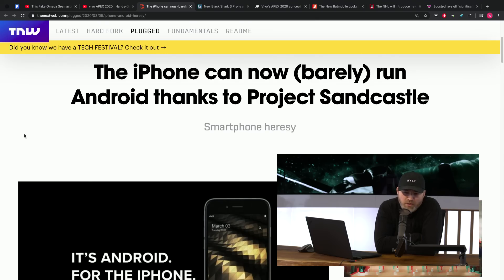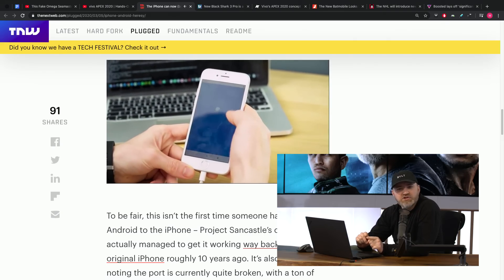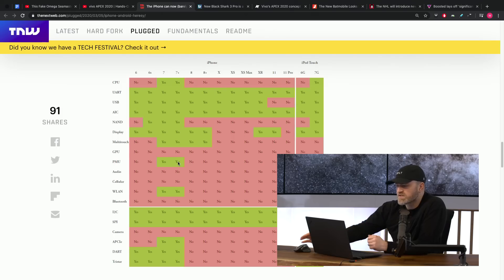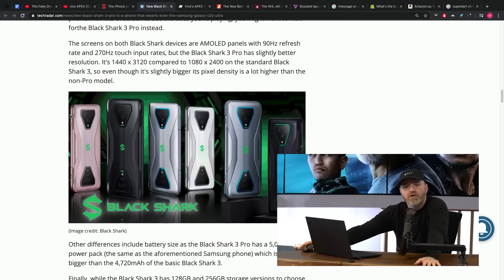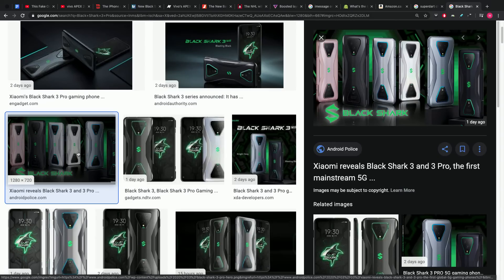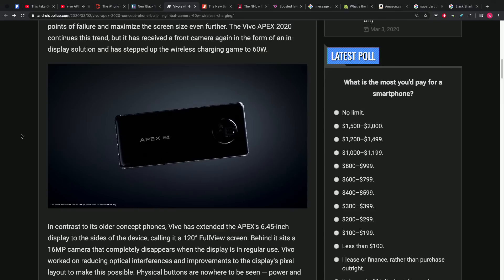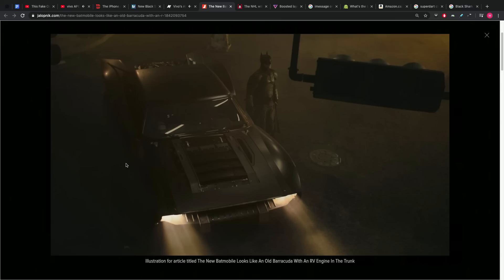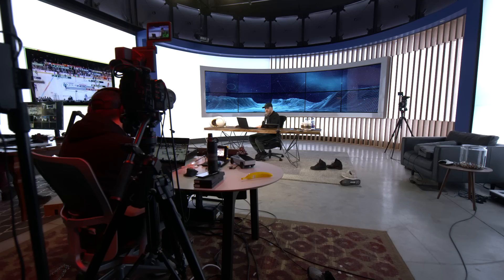It's Android. For The iPhone.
Project Sandcastle brings Google's Android operating system to Apple's iPhone with some limitations.